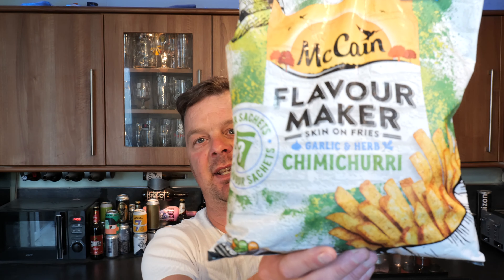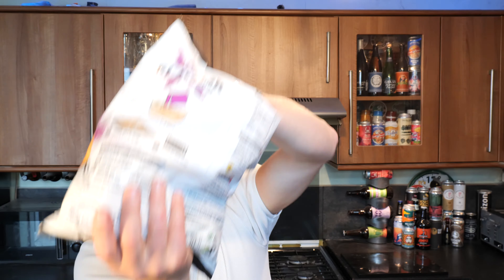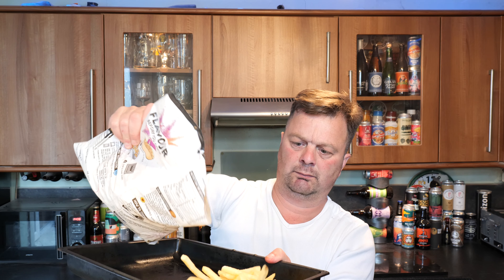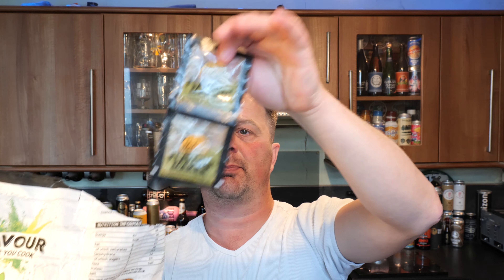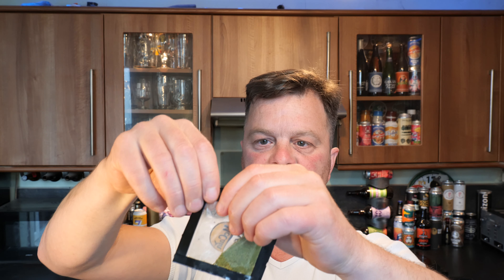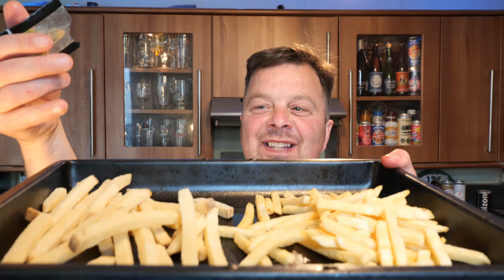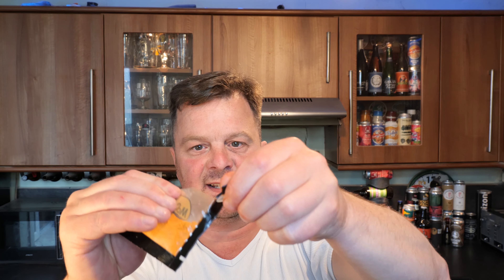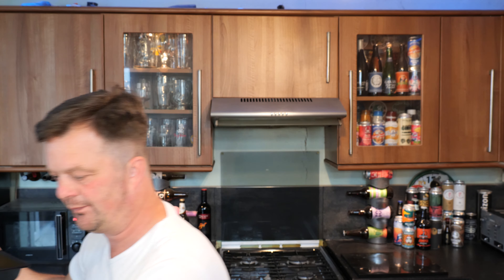NEW McCain Flavour Maker Fries Smokey BBQ & McCain Flavour Maker Fries Chimichurri Garlic & Herb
Recorded In 4K Ultra HD Real Ale Craft Beer Reviews NEW McCain Flavour Maker Fries Smokey BBQ & McCain Flavour Maker Fries Chimichurri Garlic & Herb